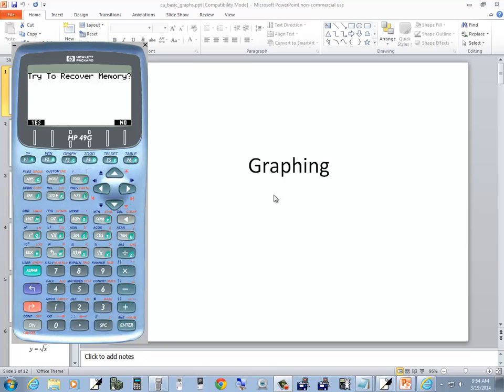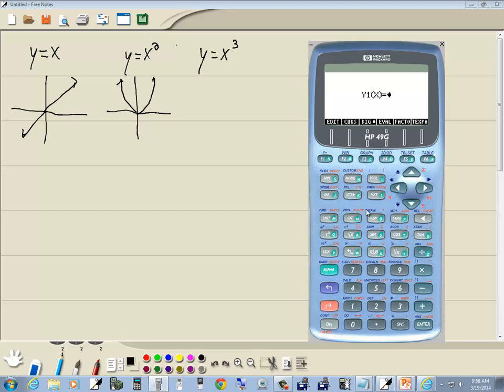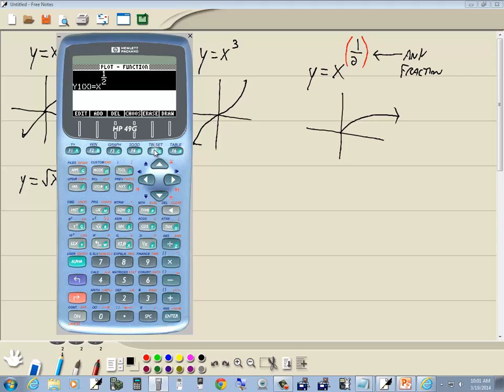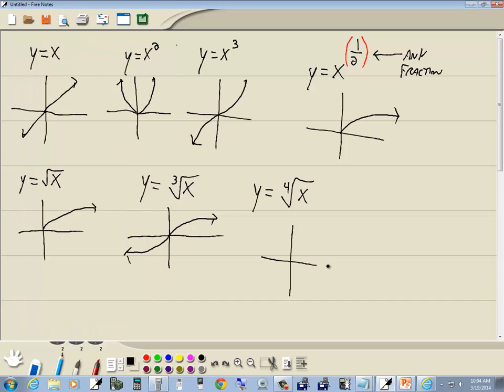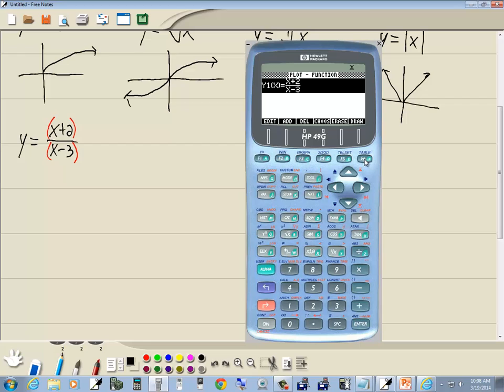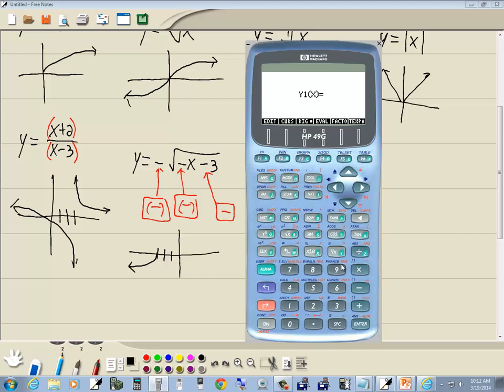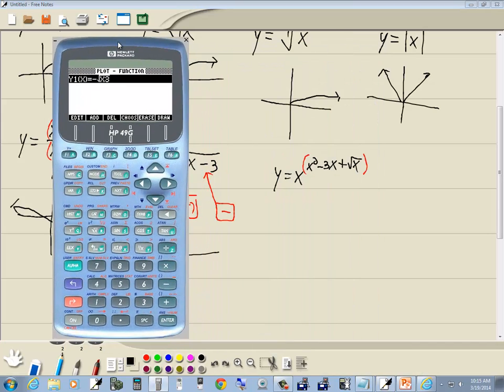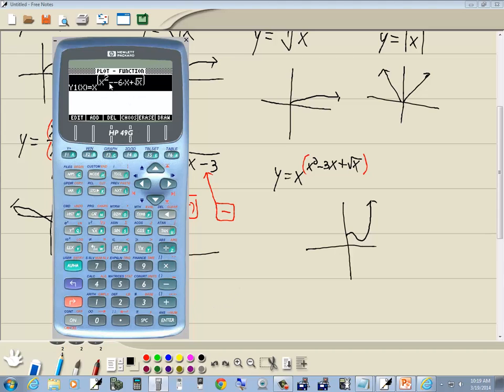Technology in College Algebra - Basic Graphing - HP 49G